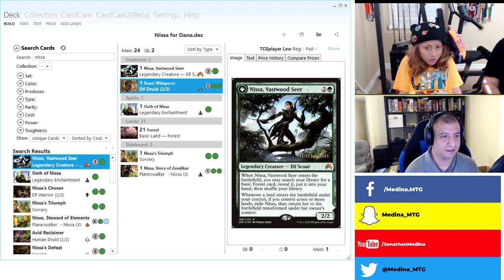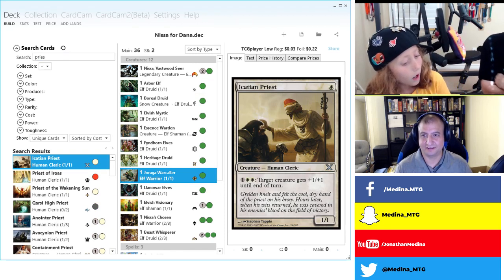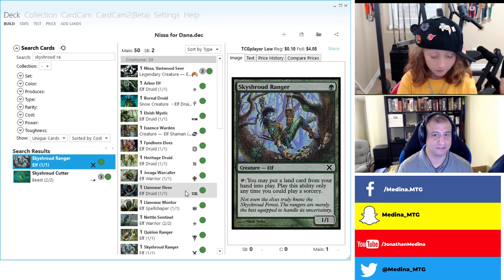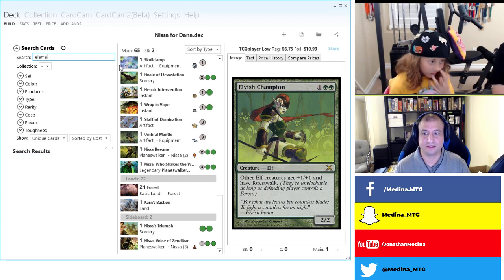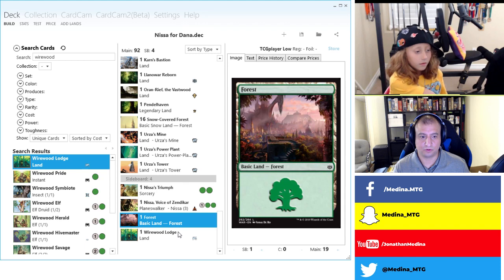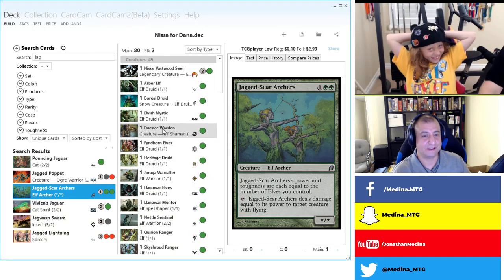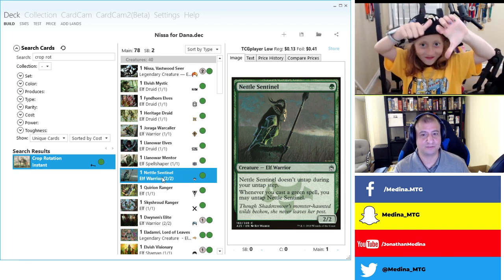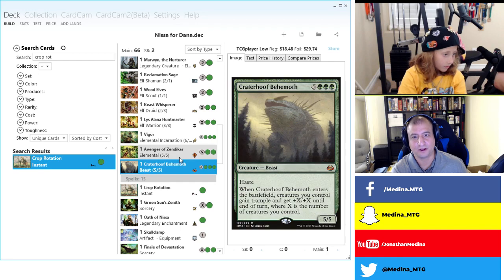Decknology - Dana Fischer brew up a Nissa Oathbreaker Deck!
Join Jonathan and Dana Fischer while they brew up a Nissa Oathbreaker Deck!

✅ Video Reference Links

✅ Contest Time!

Now it's your turn to build Oathbreaker decks for the rest of the Gatewatch! Find out more details on Friday the 26th